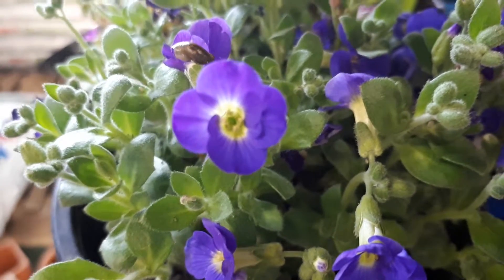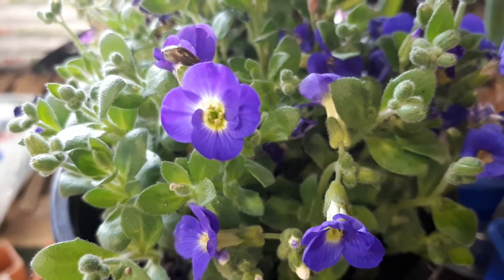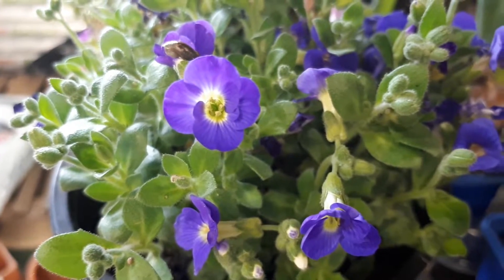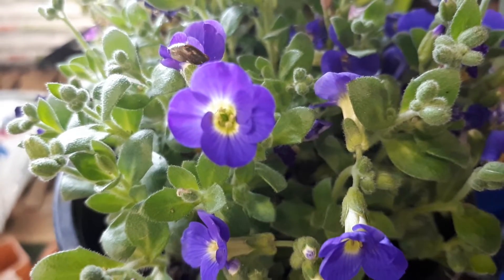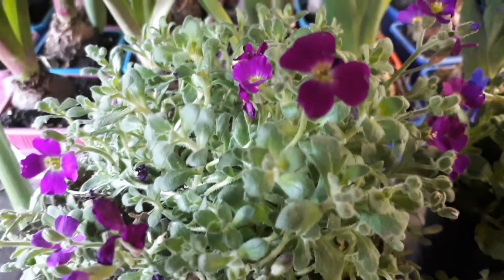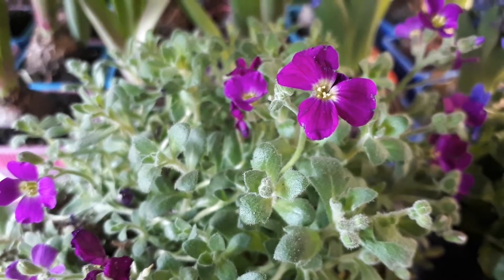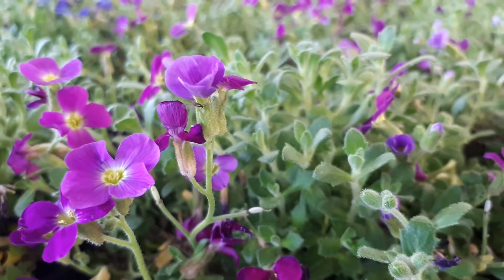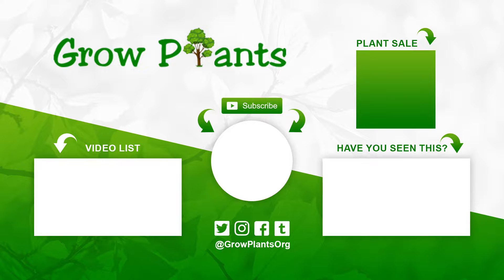Aubrieta - How to grow (Rock cress)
Aubrieta - growing information (Rock cress)
Aubrieta for sale
Alternative names: Aubretia, Rock cress s